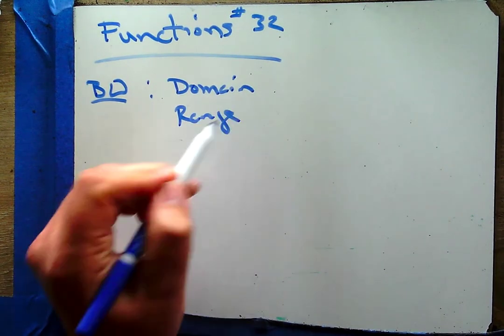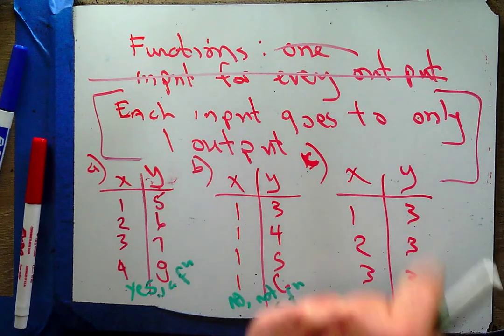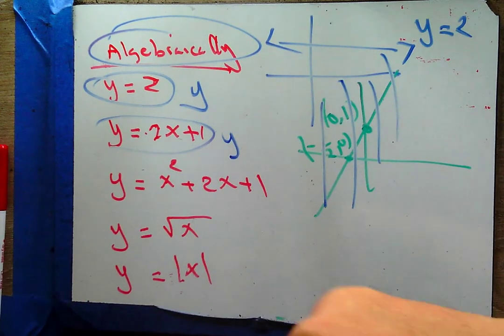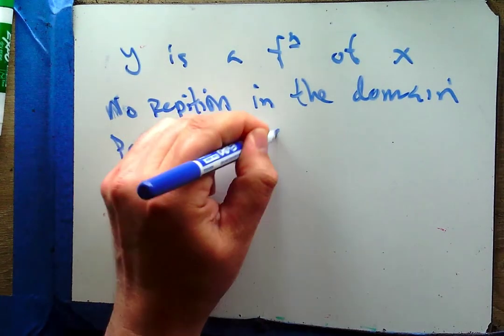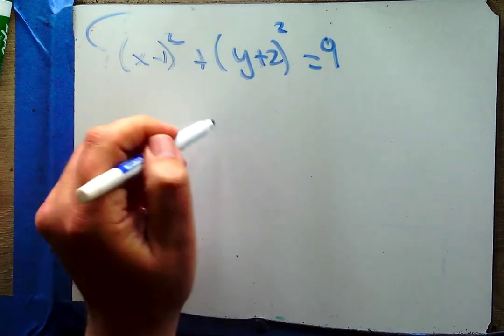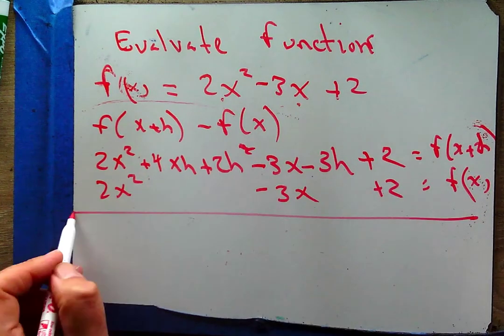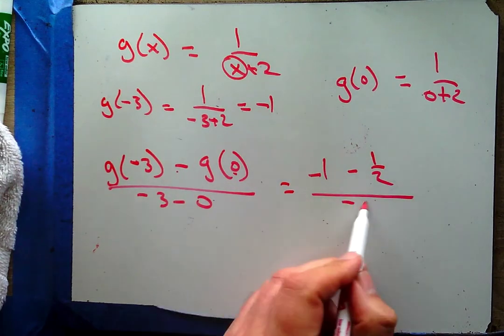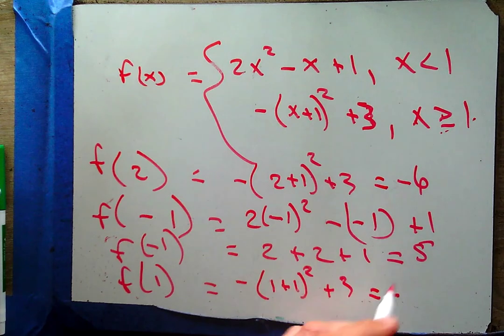FN assign 32 functions and fn notation v3